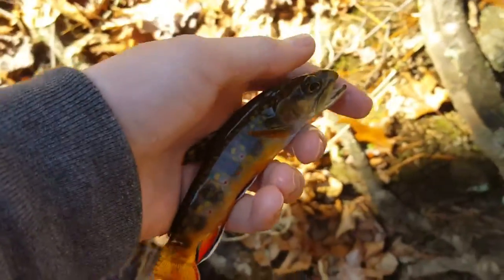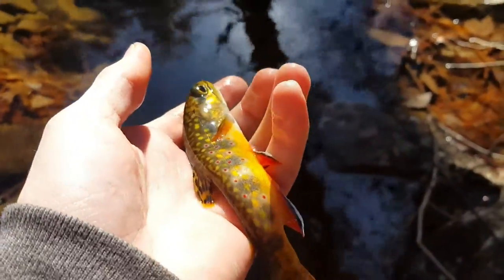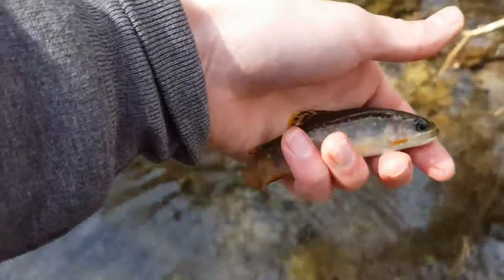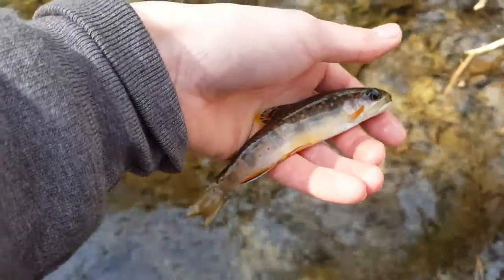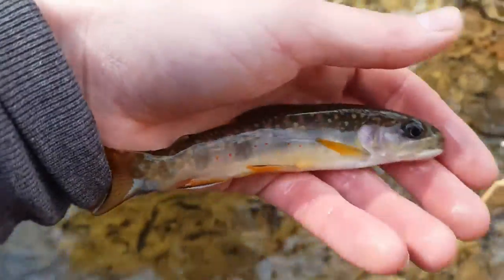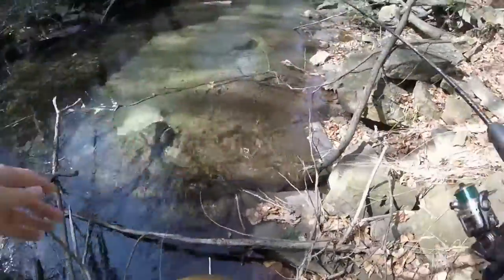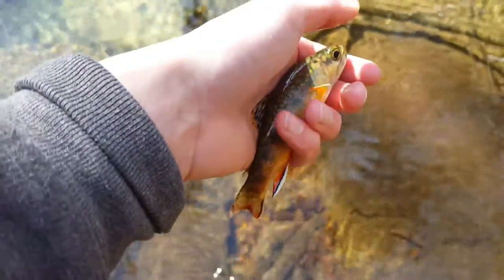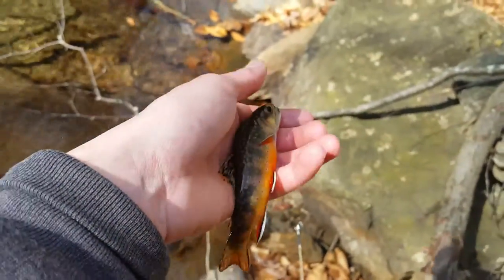The Prettiest Little Fish - Winter Brook Trout Fishing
I didn't catch many, but man do I love these little guys. Had a blast in the spring-like weather. Hope you guys enjoyed!

Location: Central Pennsylvania
Weather: 60 degrees F / Mostly Sunny
Lure Used: White Trout Magnet
Fish Caught - 3 - All Native Brook Trout